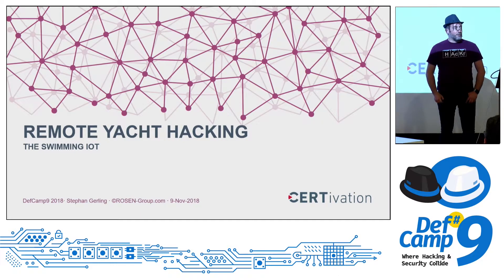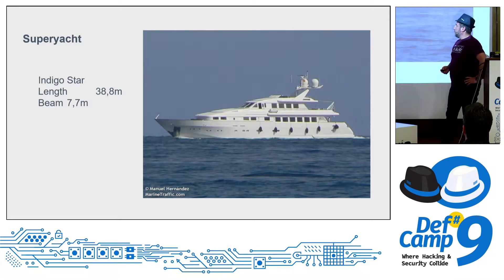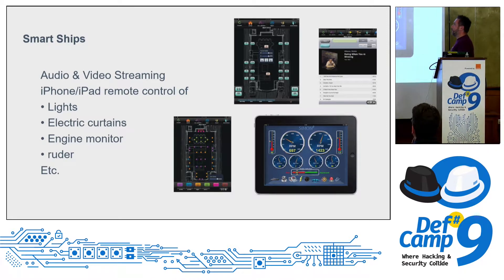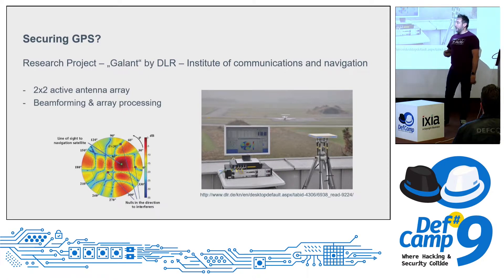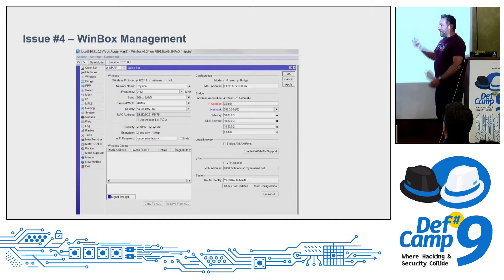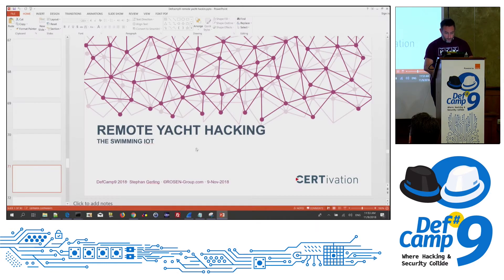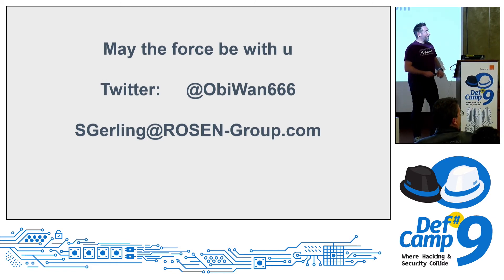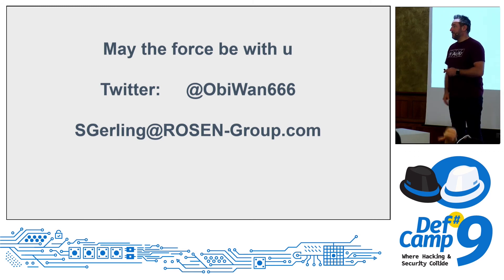Remote Yacht Hacking at DefCamp 2018